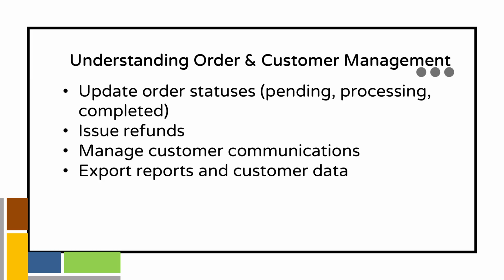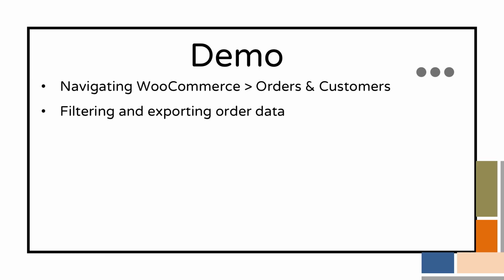WooCommerce Managing Orders and Customers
📦 WooCommerce Order & Customer Management – Full Tutorial for Beginners (2025)

Struggling to keep up with your online store’s orders and customers? In this step-by-step WooCommerce tutorial, you’ll learn exactly how to manage orders, track customers, and streamline your workflow using built-in WooCommerce features and powerful plugins.

🛒 Whether you're new to WooCommerce or optimizing your existing store, this guide will help you manage your business more effectively.

📈 Stay organized. Serve customers better. Grow your eCommerce store.

👉 Watch now and simplify your WooCommerce workflow!